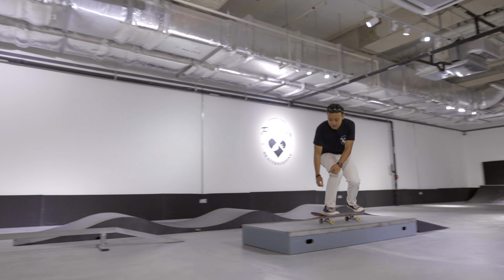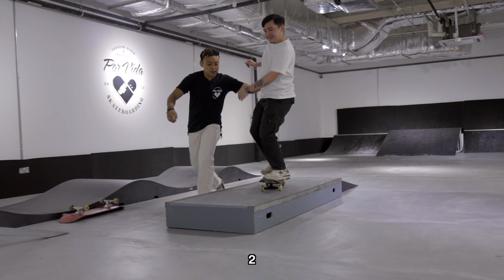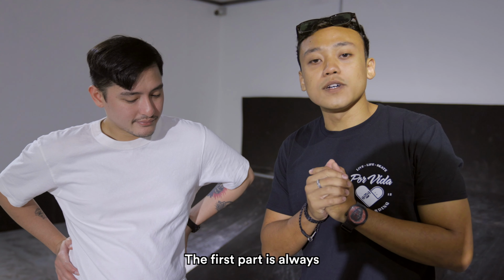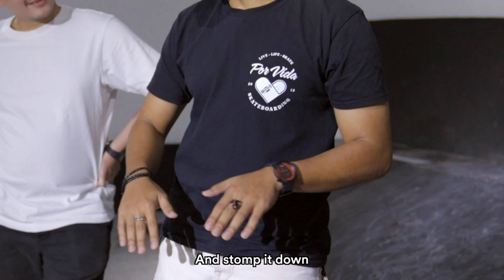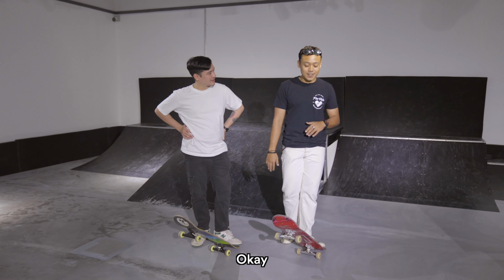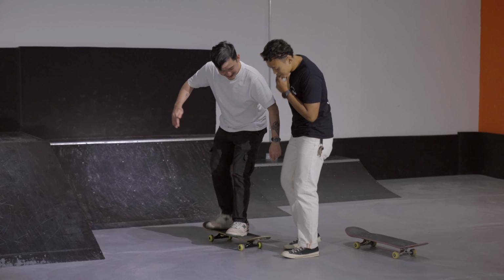Becoming a Pro Skateboarder!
Vincent attempts to learn some skateboard tricks, will he become a pro skateboarder like Tony Hawk?